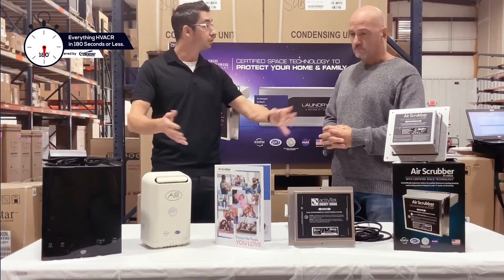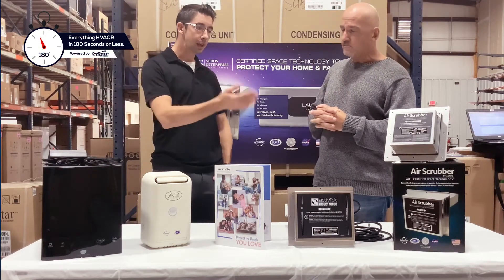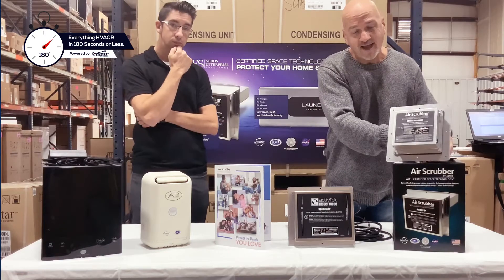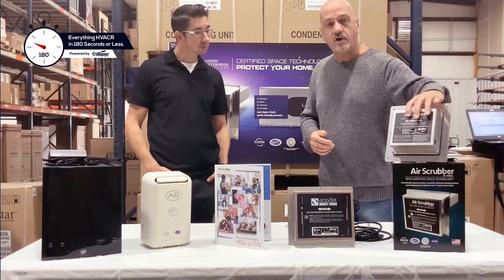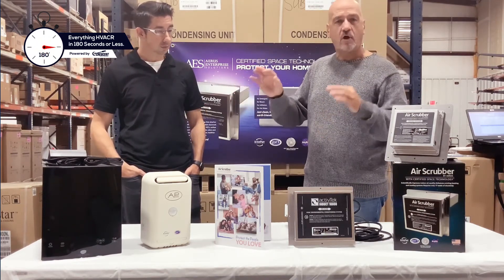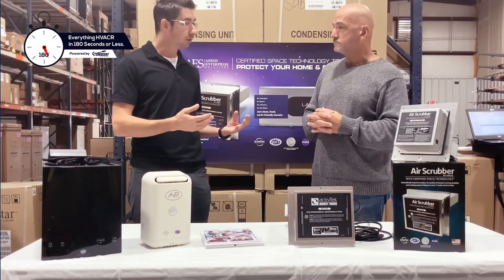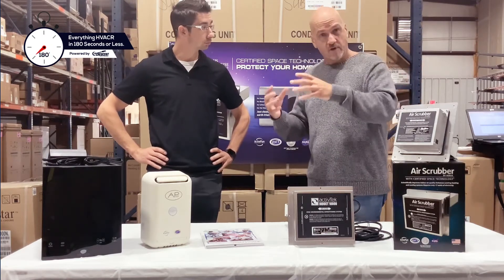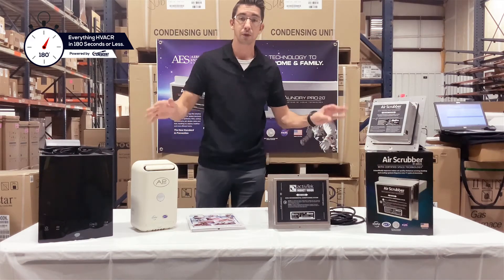Crescent180: All About Air Scrubber: Part 2 of 2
Micah Mudd (of Crescent) joins Ignacio Rovirosa of Aerus, who dives into more detail in Part 2: topics such as Ozone vs. Non-Ozone, product maintenance, UV lights, and more. (Aerus recently sought FDA approval for its patented Space Technology!)